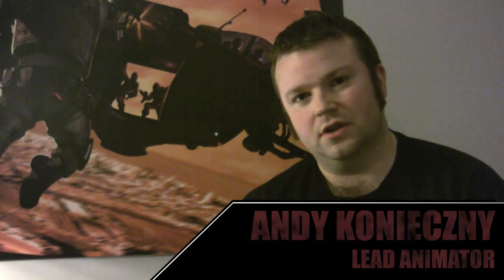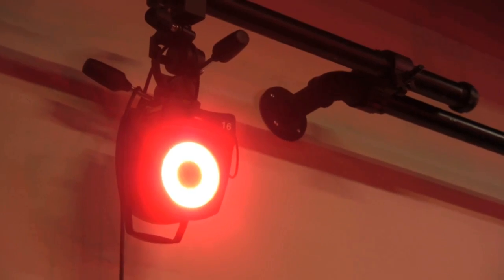F.E.A.R. 3 Mo-Cap BTS Trailer